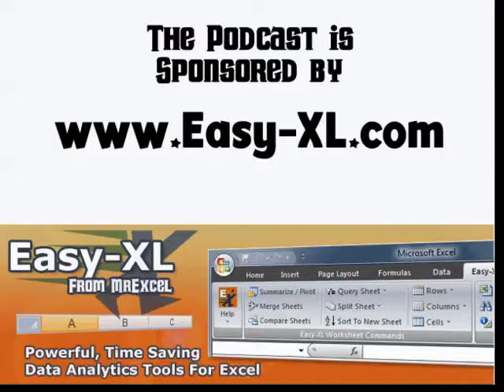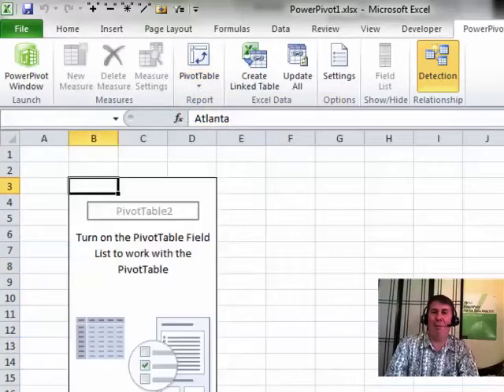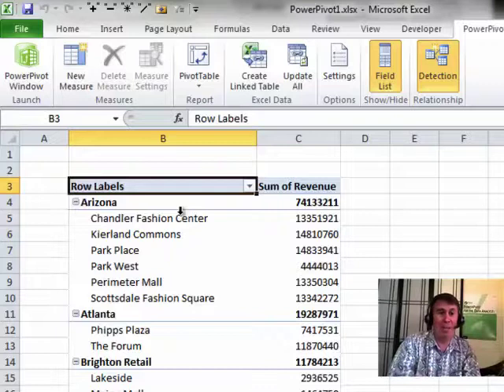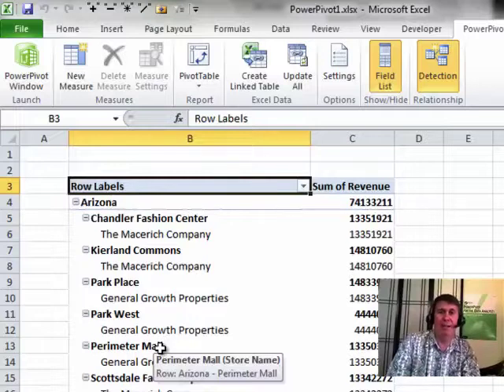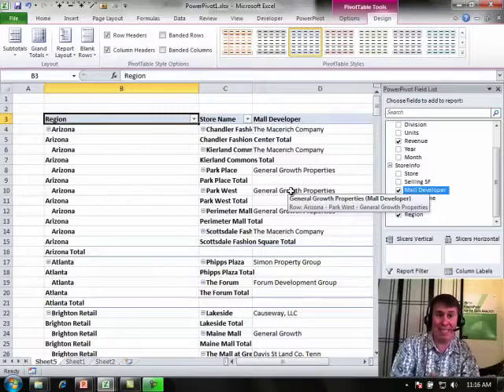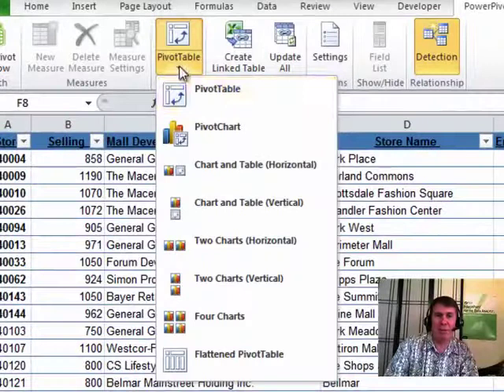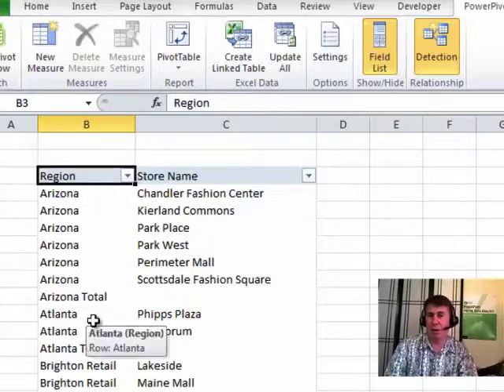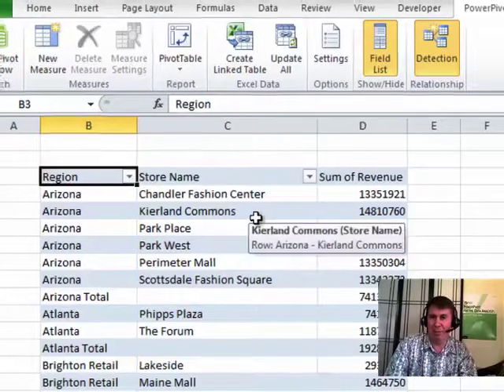Excel - Flattened Pivot Tables Are Better than Compact Layout - PowerPivot - Episode 1292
Microsoft Excel Tutorial: Bill tells us why he doesn't really care much for the Compact Layout of Pivot Table data and why it is limiting - and sometimes time consuming to work with. What to do? Use the 'Flattened Pivot Table' option instead!

Welcome to another episode of the MrExcel podcast. In this episode, we will be discussing a common frustration for data analysts - the compact layout in Pivot Tables. This feature, introduced in Excel 2007, combines multiple fields into a single column, making it difficult to work with the data outside of the Pivot Table. But fear not, because in this video, we will show you how to use the Flattened Pivot Table in PowerPivot to solve this problem.

If you've attended any of my Excel seminars, you know how much I dislike the compact layout. It goes against the purpose of Pivot Tables, which is to easily analyze and manipulate data. Every time I create a Pivot Table, I have to change the layout to tabular form and repeat all item labels. This becomes even more frustrating when adding a third field, as it further clutters the leftmost column. So why did Microsoft choose compact layout as the default? Unfortunately, there is no way to change this, but the PowerPivot team seems to understand the issue.

Now, let's take a look at the Flattened Pivot Table. This feature, available in PowerPivot, automatically puts the data in tabular form and repeats all item labels. This saves us the hassle of manually changing the layout every time we create a Pivot Table. And the best part? We can use this feature even with simple Excel data sets, making it a valuable tool for all data analysts. So, if you want to say goodbye to the compact layout, it's time to start using PowerPivot.

Thank you for tuning in to this episode of the MrExcel podcast. We hope this tip will make your data analysis process smoother and more efficient.

Table of Contents:
(00:00) Pivot Table Compact Layout vs. Flattened
(00:13) Dislike for Compact Layout
(00:23) Explanation of Compact Layout
(00:36) Issues with Compact Layout
(00:46) Solution: Tabular Form
(01:04) Tabular Form as Default
(01:29) Flattened Pivot Tables
(02:00) Benefits of Flattened Pivot Tables
(02:31) Clicking Like really helps the algorithm

This video answers these common search terms:
Chapter 7, Compact Layout vs. Flattened
Default layout in Pivot Tables
Flattened Pivot Tables
PowerPivot as a solution
PowerPivot for the Data Analyst
Repeat all item labels in Pivot Tables
Running data through PowerPivot
Tabular form in Pivot Tables